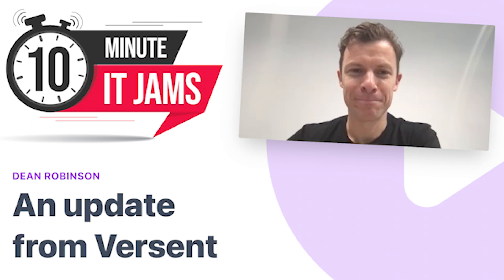10 Minute IT Jams - An update from Versent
Speaker: Dean Robinson, Managing Director for modern run, Versent.

In this engaging episode of 10 Minute IT, host James interviews Dean Robinson, the Managing Director for Modern Run at Versent, to explore how their innovative engineering frameworks—Modern Build and Modern Run—are helping Australian enterprises overcome the limitations of legacy technology and achieve customer success. Dean discusses the evolving challenges faced by the tech sector, particularly security, compliance, and the complexities of navigating cloud transformations in large organizations. He explains how Versent’s approach doesn’t rely on pre-made solutions but instead evolves with customer needs, fostering high-velocity, people-focused engineering. Dean also elaborates on how the Modern Run engineering framework acts as a managed service enhanced by advanced engineering capabilities, allowing clients to optimize cloud platforms, manage compliance, and adapt to emerging business needs. Real-world examples illustrate how Versent partners with clients over many years, supporting their cloud environments, automating platforms, and flexibly addressing new challenges as businesses grow. For those interested in learning more about these frameworks, Dean highlights that all information and contact resources are now available on Versent’s newly relaunched website.